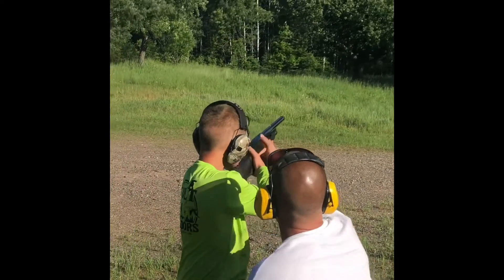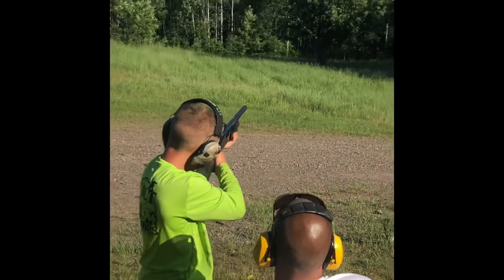Shooting Lessons With bro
Shooting lessons with bro Tate Polich. Nice shooting coltgeorgeoutdoors and Paige Hebert !